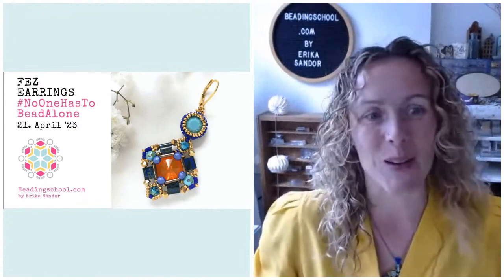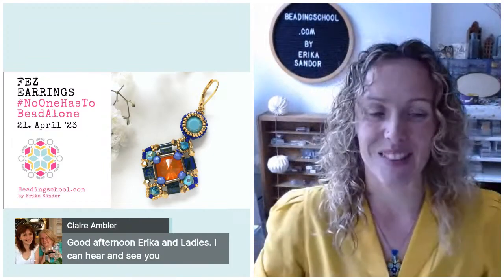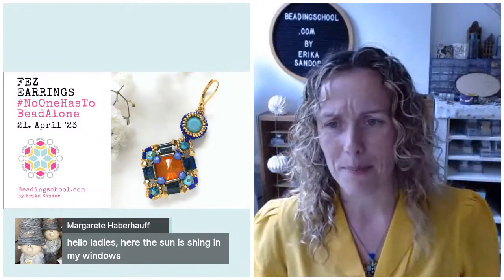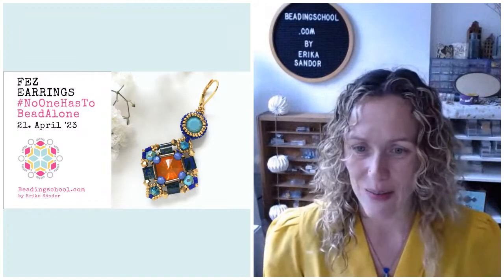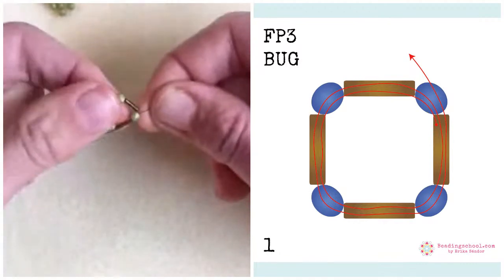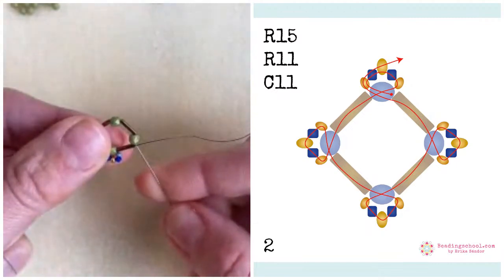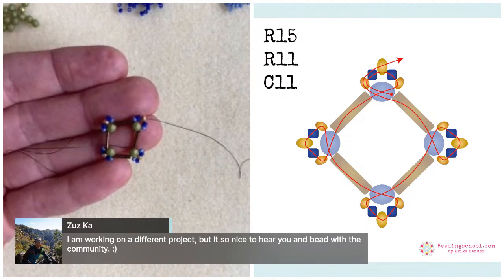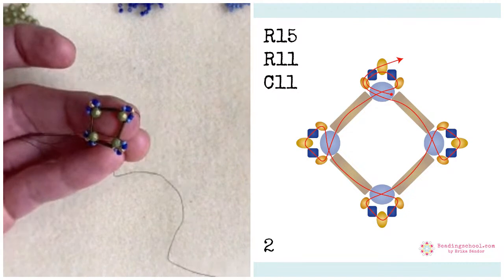FEZ earrings - NoOneHasToBeadAlone beading workshop with Beadingschool by Erika Sandor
𝐌𝐀𝐓𝐄𝐑𝐈𝐀𝐋 𝐋𝐈𝐒𝐓 👇🏻
🔸 12MM ROUND GLASS CABOCHON OR RIVOLI

OPTIONAL
🔸 8MM PRECIOSA CHATON

𝐓𝐎𝐎𝐋𝐒
🔹 FIRELINE

🔹 BEAD MAT

🔹 THREAD BURNER OR SCISSORS

Erika’s NO ONE HAS TO BEAD ALONE live beading sessions are here to help you during isolation caused by COVID-19. Let’s forget about all the extraordinary things going on in the world, and let’s focus on colors, shapes, and on meeting our beading friends for a while.

𝐅𝐎𝐋𝐋𝐎𝐖 𝐌𝐄 𝐅𝐎𝐑 𝐌𝐎𝐑𝐄 𝐁𝐄𝐀𝐃𝐈𝐍𝐆!